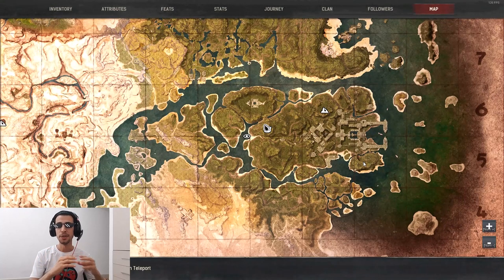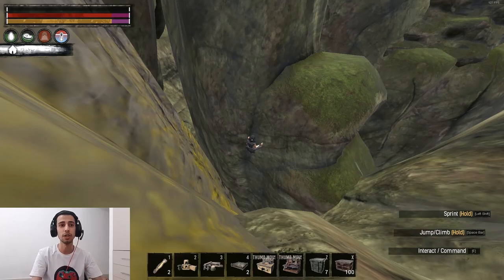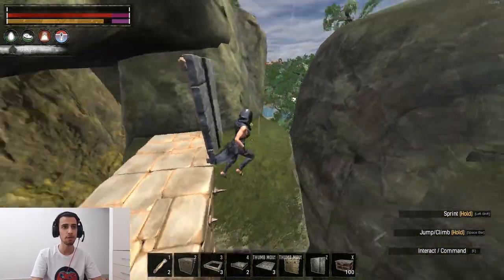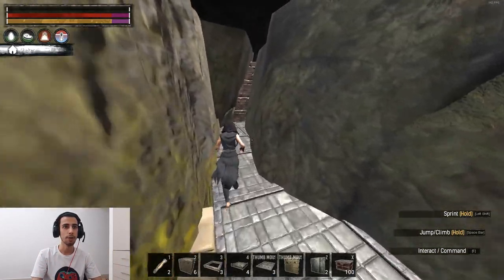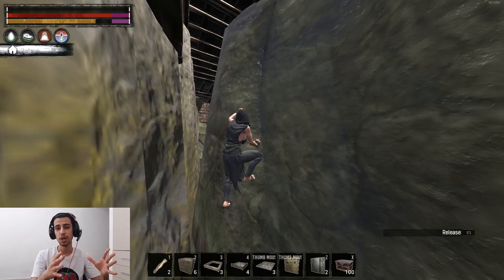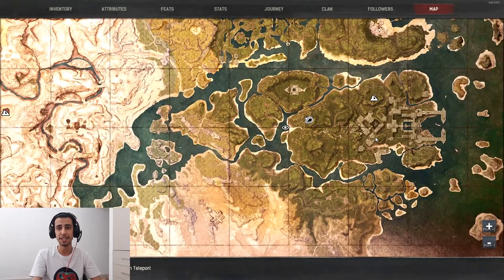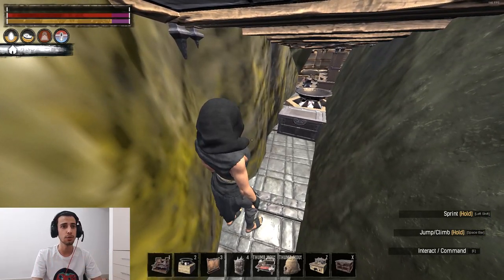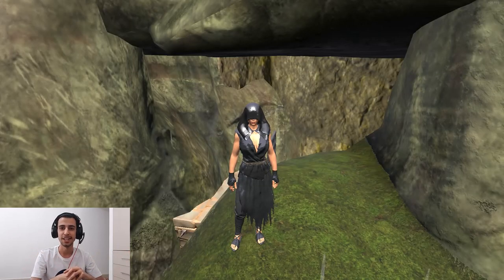Secret Jungle Hidden Base Location - Conan exiles - Building Tutorial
Have you ever seen this hidden base in jungle ?
today I made another hidden base or rat hole video for you guys to show another hidden spot but this time its on jungle !
building hidden bases can be beginner tutorial for new players since they don't have a big clan to build in a famous spot so they need to build in hidden location to survive .
so this building guide will help them so save their loot but be careful there is always a chance to lose all your stuff in 5 min since you living on a hidden base and there is no defense in rat holes in conan exiles .
so this hidden base can be good for solo or duo players to live hidden and play their game and its a little bit less famous then volcano hidden bases since everyone scouting volcano to find rat holes not jungle .
00:00 Intro
00:25 Where The Base Located !
01:06 You Have 2 Option How To Build The Base
01:56 Make Sure Close End Of The Base
02:33 Building The Base In Fast Mod
04:21 Outro